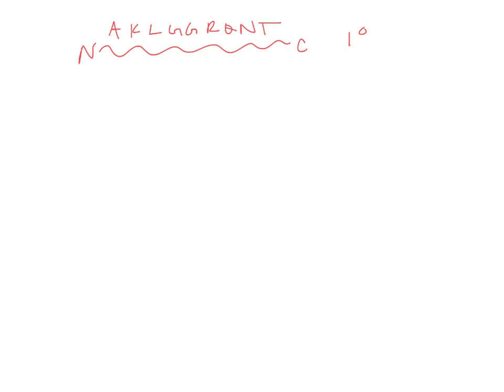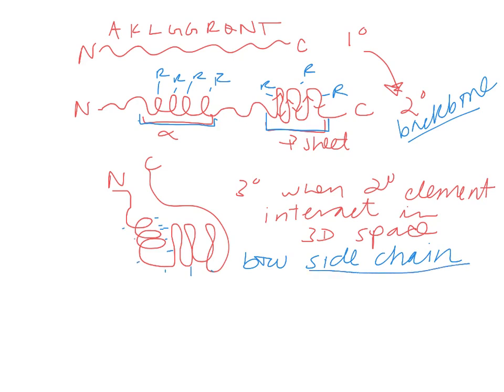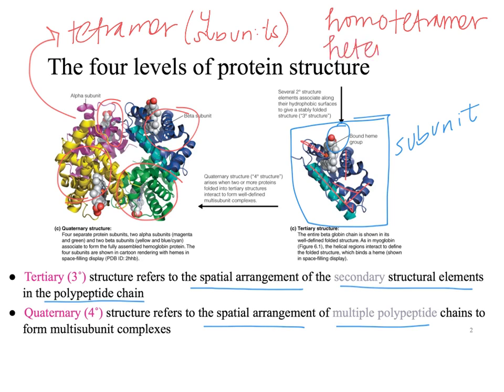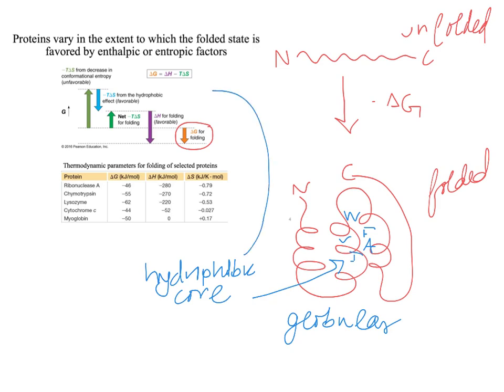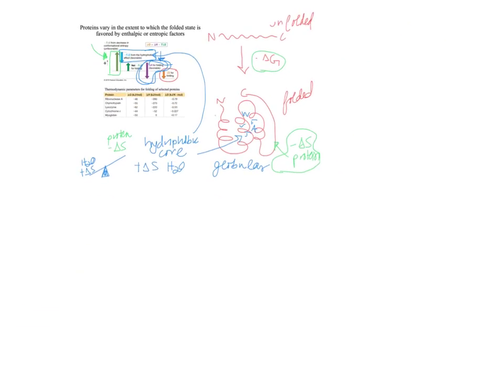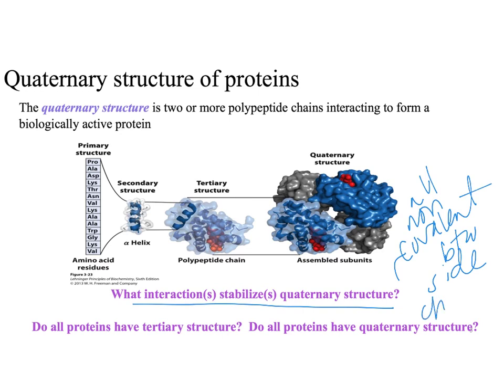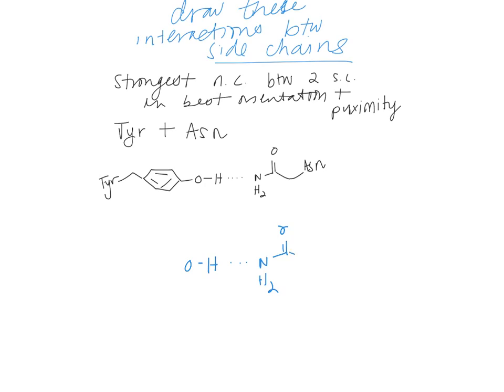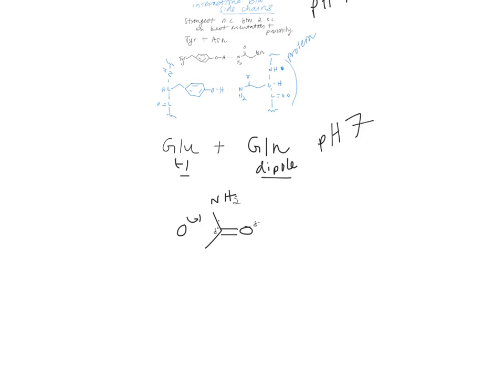Protein quaternary and tertiary structures (Dr Terrell)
Video describes the tertiary and quaternary structure of proteins.
Video was made for undergraduate students at University of MN, Rochester enrolled in my biochemistry course.